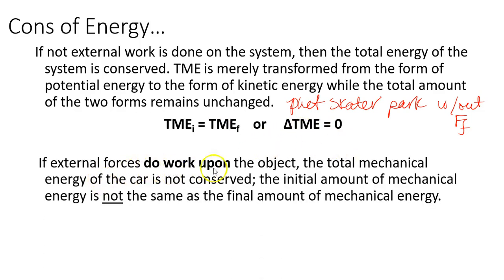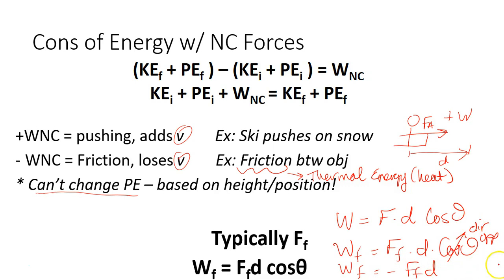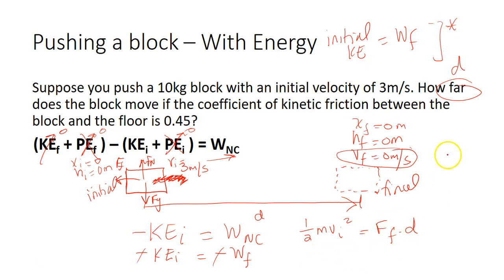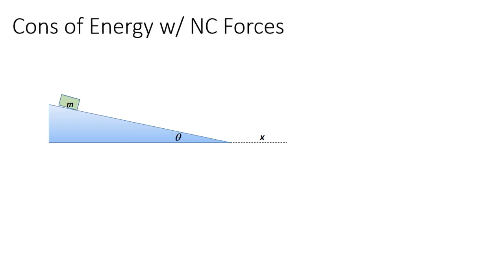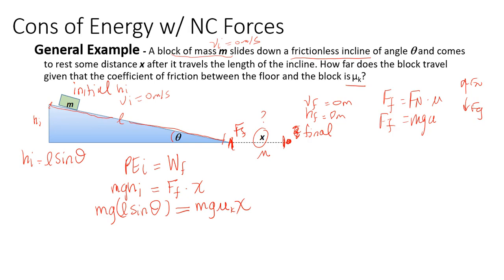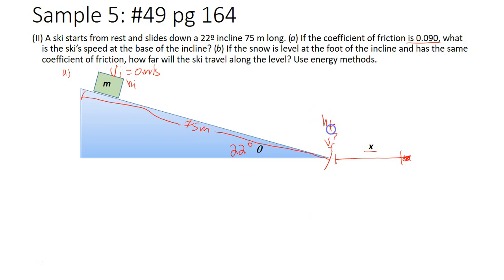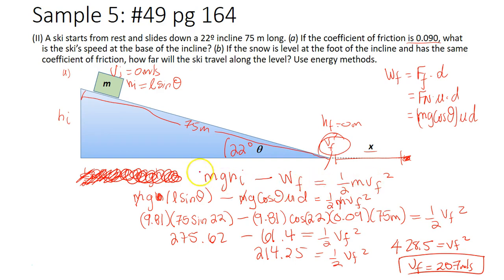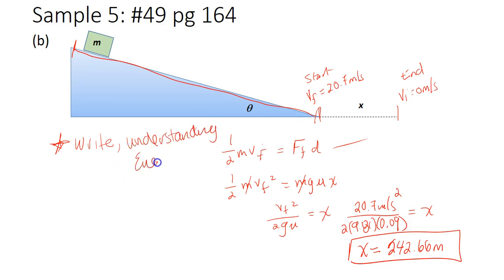Energy NC Forces